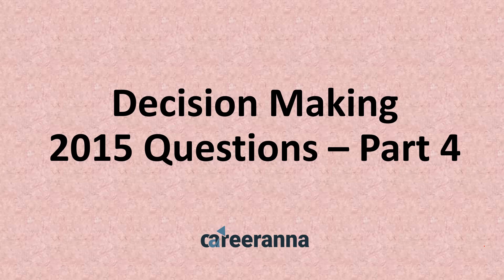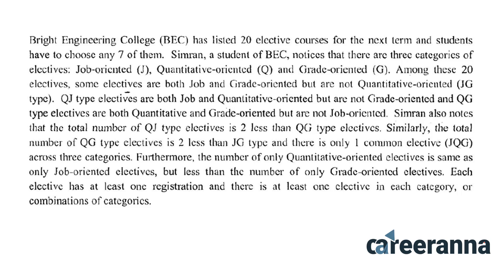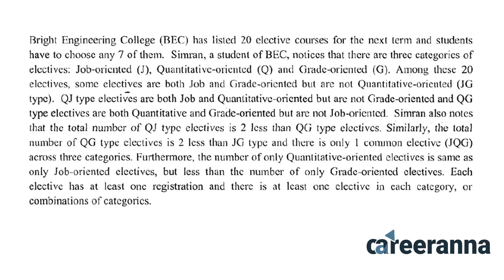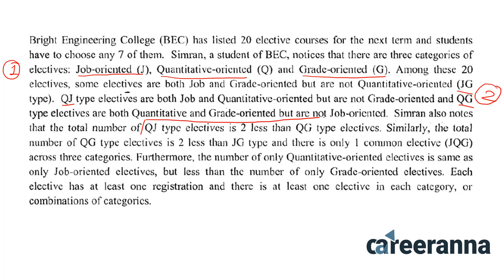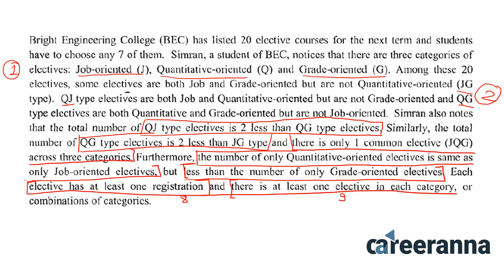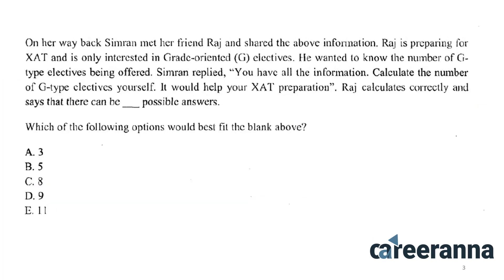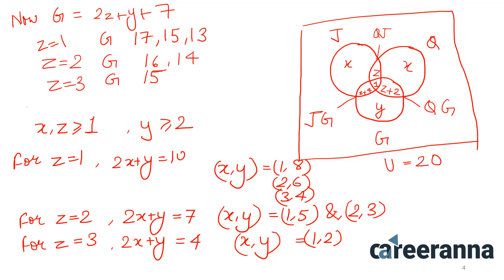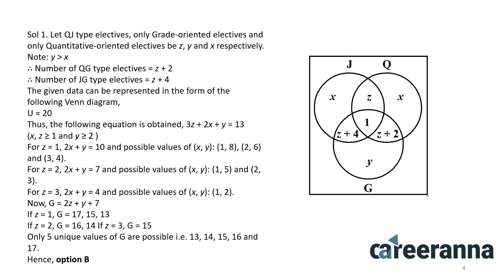XAT 2015 Decision Making Video Solution - Analytical Reasoning based caselet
XAT 2015 Decision Making Video Solution - Analytical Reasoning based caselet. In XAT Decision Making course, you get video solutions of 2015, 16, 17 and 18 papers; along with XAT Decision Making concepts, ethical tricks, Decision tree and more.

Do not miss Career Anna XAT Decision Making Course.